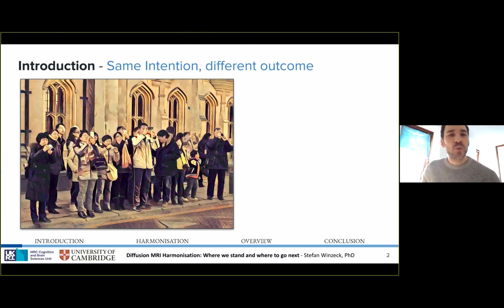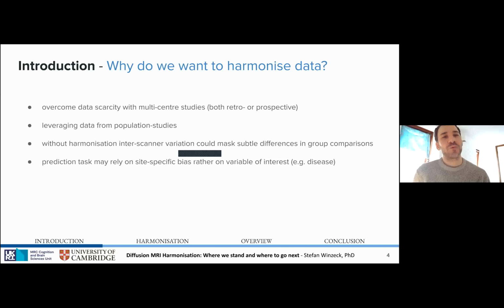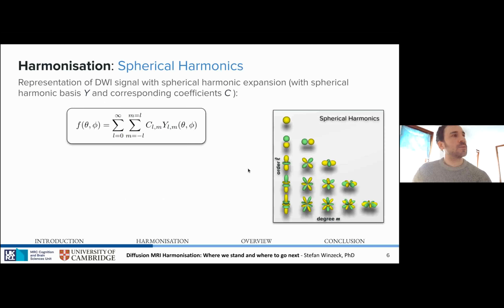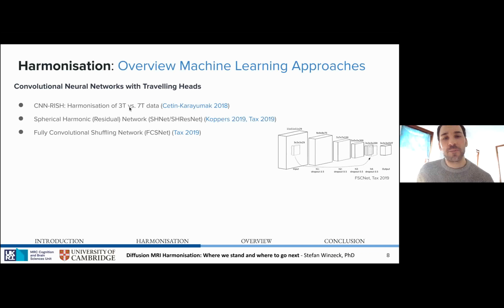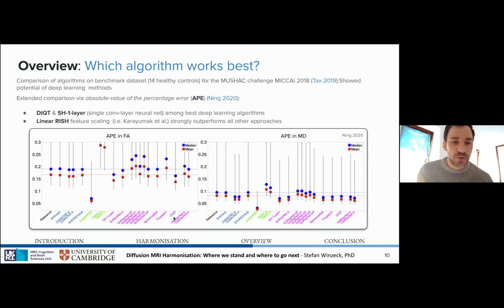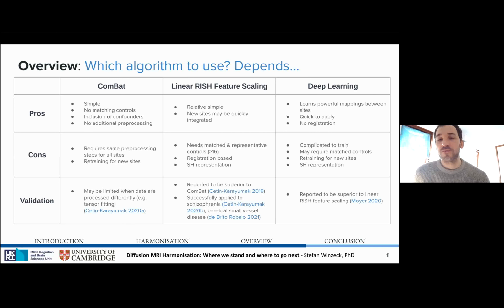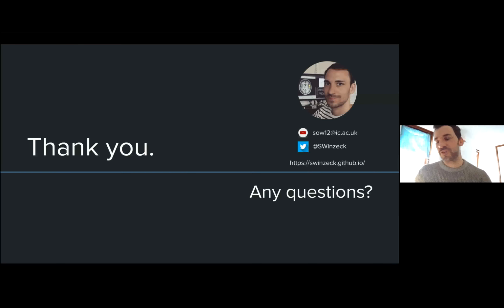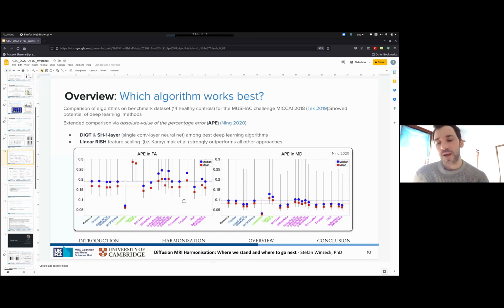Stefan Winzeck - Methods Day Feb 2022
Title: Diffusion MRI Harmonisation - Where we stand and where to go next